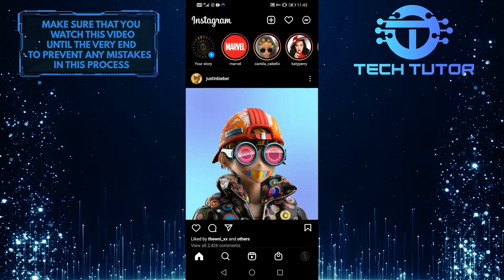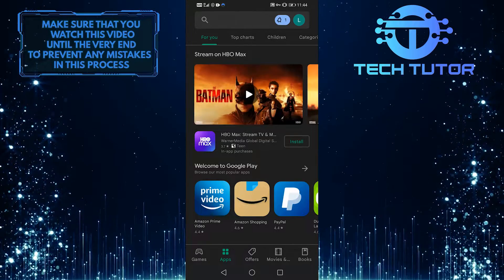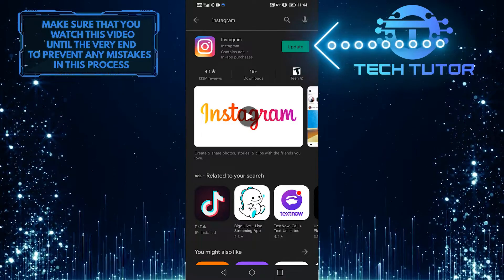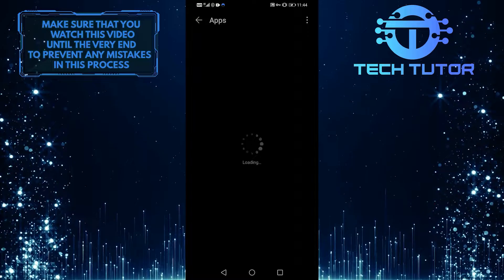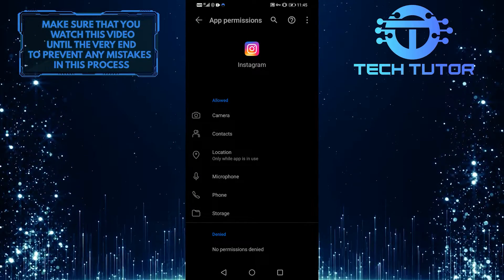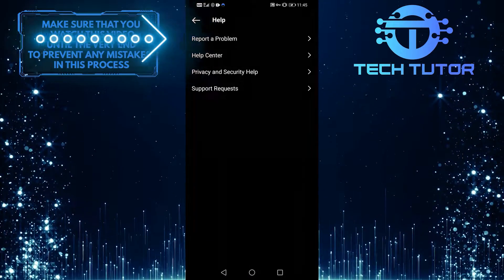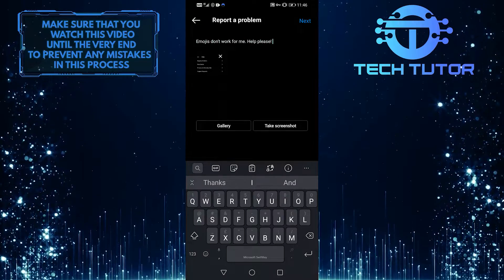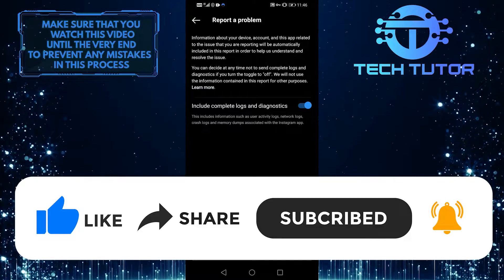How To Solve Instagram Emoji Problem | Step By Step Tutorial (2022)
If you're having trouble with the emoji reaction in Instagram DMs, then this video is for you! We'll show you how to fix the problem and get those reactions working again. So watch the video now and learn how to solve the emoji problem on Instagram!